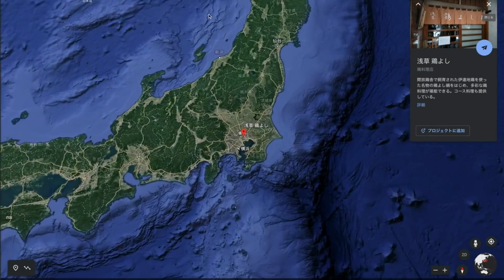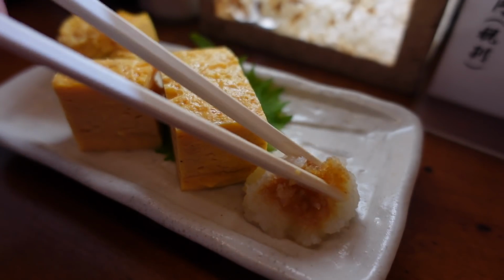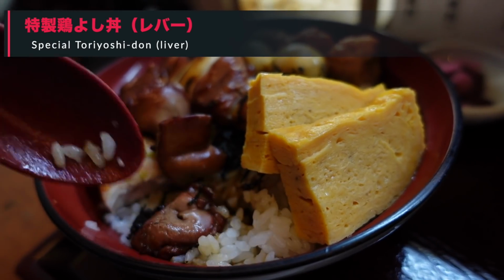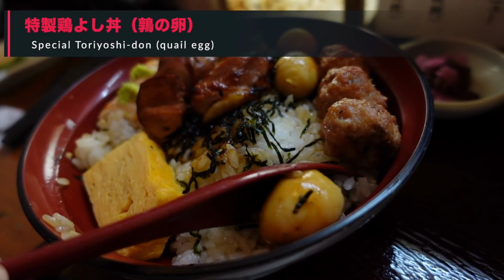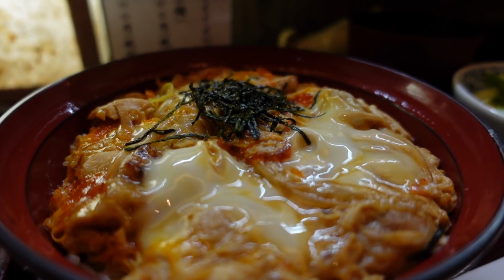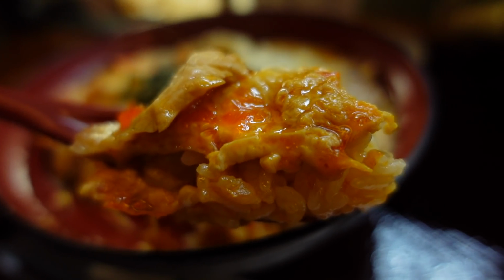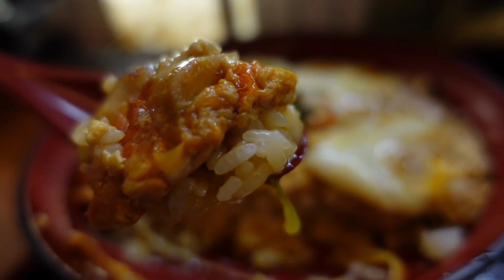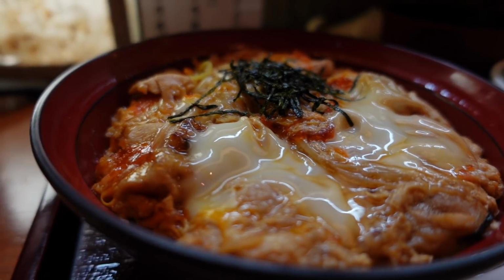TOKYO - GOLDEN SHINE "OYAKODON" IN ASAKUSA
Turn on the subtitles and watch our videos!

▼The place we introduced in this video (Google Earth)

Hi everyone!

It's SAWAYAN CULTURE!

This is a channel run by Ukranian brothers who have been living in Japan for a long time.
We'll introduce famous cultural and tourist spots in Japan, as well as some great food.

If you look at the playlist, you'll be able to find recommended stores and tourist spots by region.
We recommend visiting places near your accomodation.

If you're looking to visit Japan, please use our videos as a reference!

Elder brother: Sawa
Younger brother: Yan

ーーーーーーー